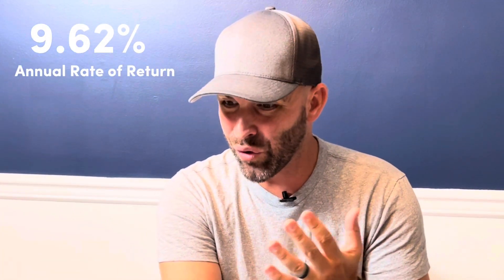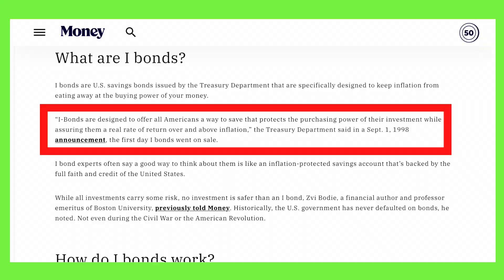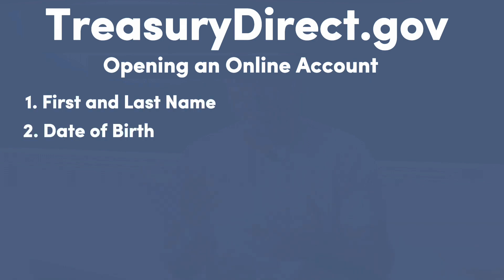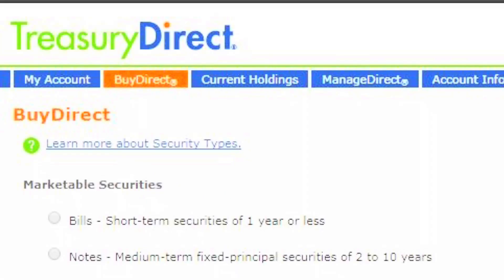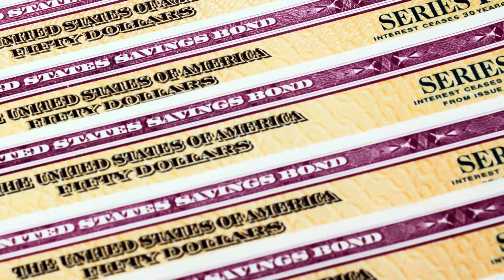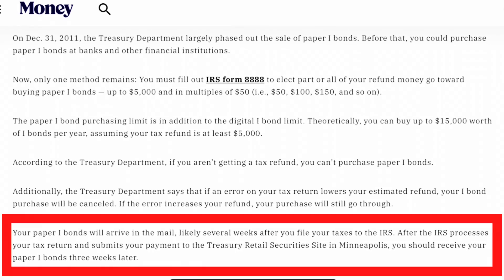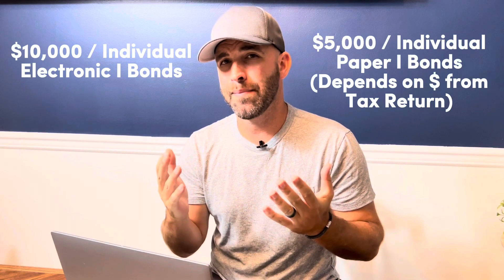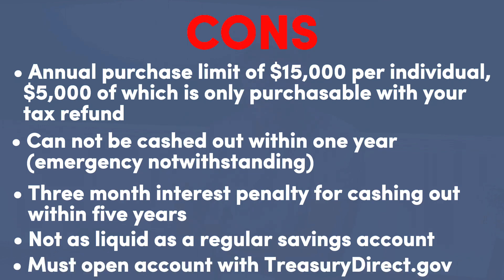How To Buy I Bonds | Guaranteed 9.62% Risk-Free Interest Rate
The Series I Savings Bond, aka the I bond, is one of the most sought-after investment instruments today. Why? Well. Rampant inflation has pushed the annualized interest rate of the I bond to a record-setting 9.62% until the end of October 2022.

Want to read more about how to invest in bonds?

⏰ Timestamps:
0:00 - Intro
0:53 - What Are I Bonds?
1:53 - How to Buy I Bonds? (Online)
2:02 - Step 1 - Open A Treasury Direct Account
2:46 - Step 2 - Login To Your TreasuryDirect Account
3:26 - Step 3 - Buy Your I Bonds
4:53 - How to Buy I Bonds? (Paper)
6:18 - Are I Bonds A Good Investment?
7:36 - Pros of Investing in I Bonds
8:08 - Cons of Investing in I Bonds
8:38 - Should You Buy I Bonds Now?

😎 Our goal at The Modest Wallet is to simplify personal finance and share actionable content to help our community make smarter financial decisions, worry less about money, and spend more time doing the things they love.

Video host: Sean Lehman

⚠️ ADVERTISER DISCLOSURE: We regularly partner with brands that have products and services that will help our community. Some of the links mentioned in the description and comments are from our partners.